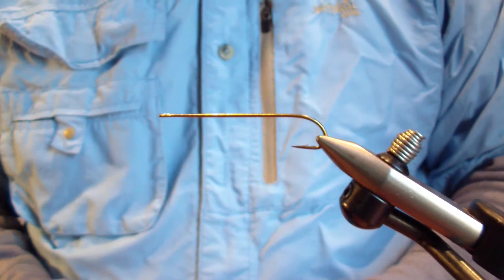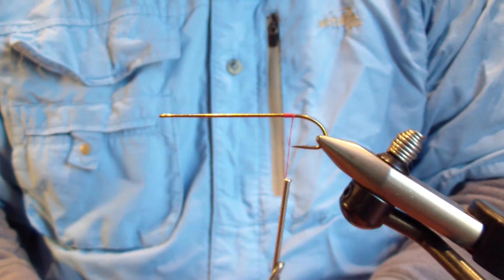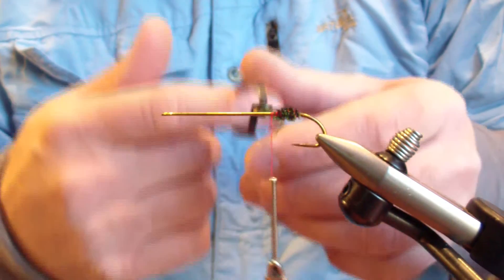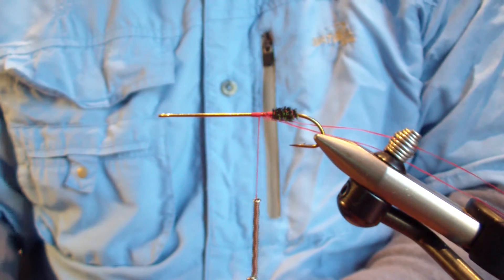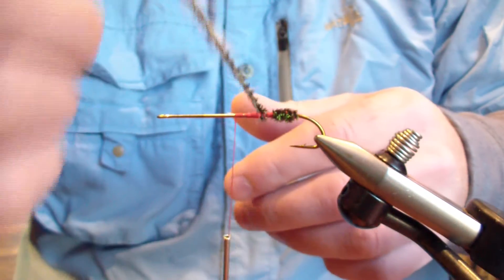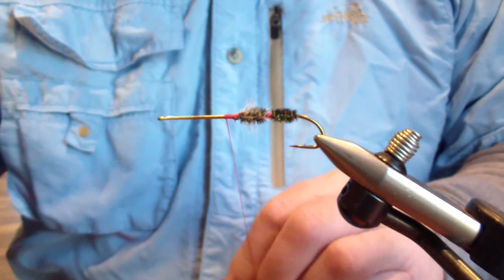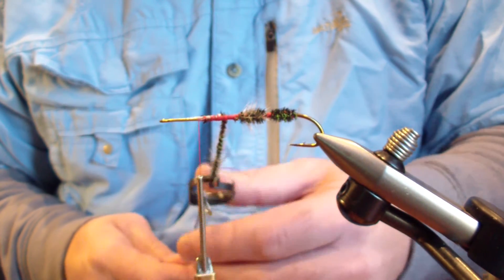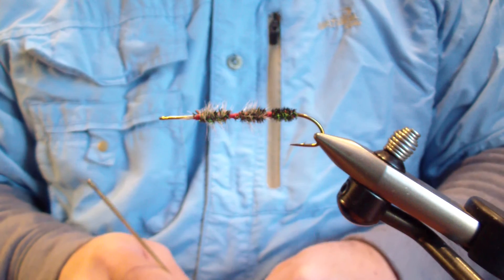Herl Dubbing Brush Techniques